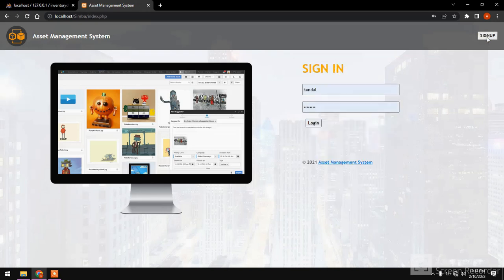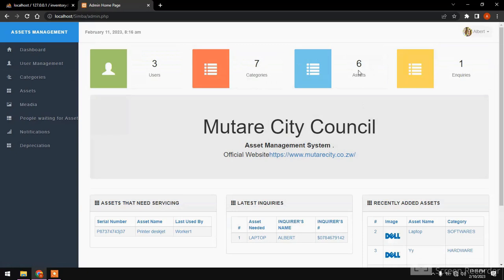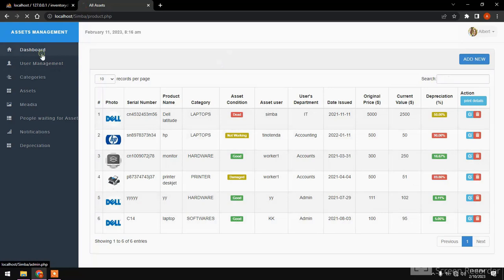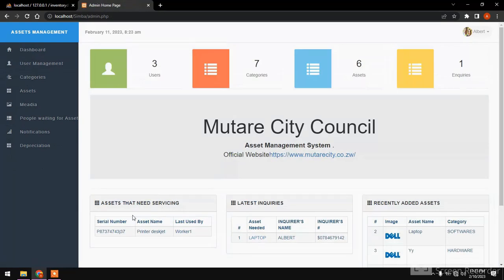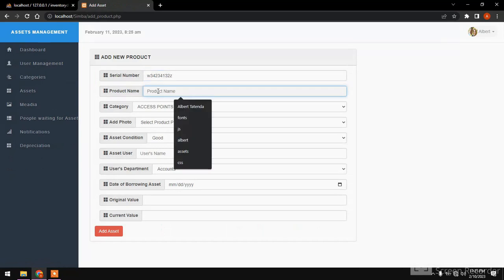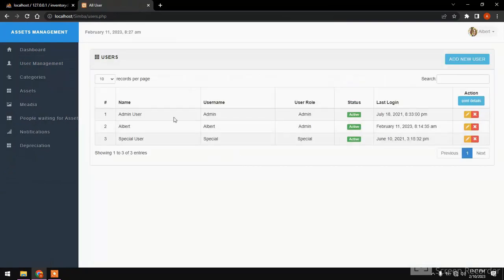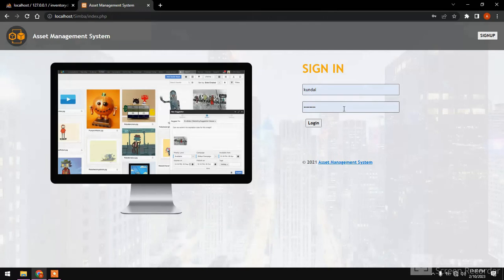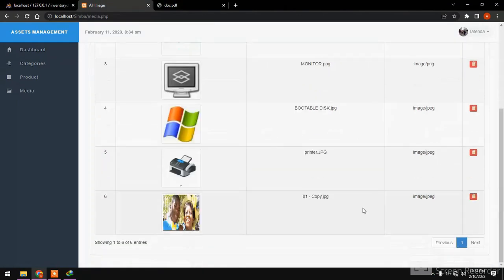Assets management, php mysql, html css, javascript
Hello viewers. Im Albert  T Mambondiani from Zimbabwe. This is an asset management system i did in 2021. If you like it, or similar systems, or completely different systems iam here for you.  Anyways for all your android, AI related, desktop, web based applications here in Zim, Africa, America and abroad I can make a system for you.